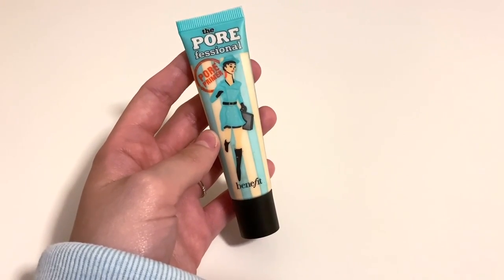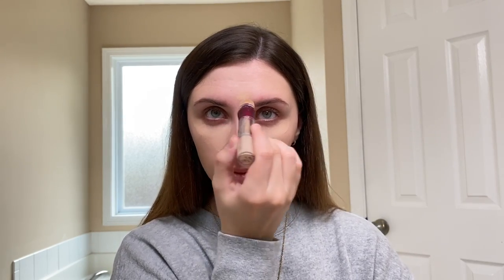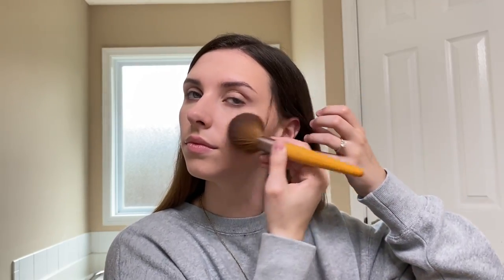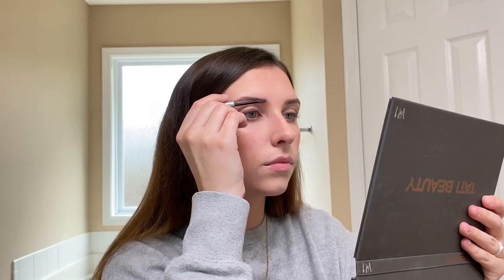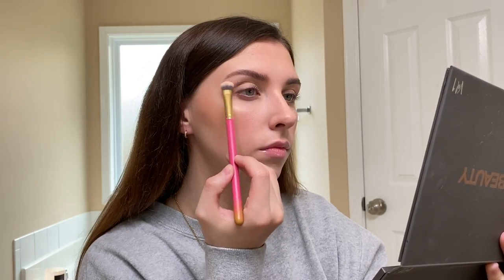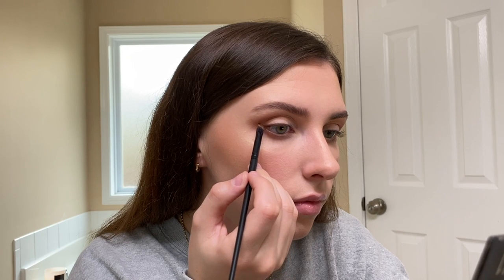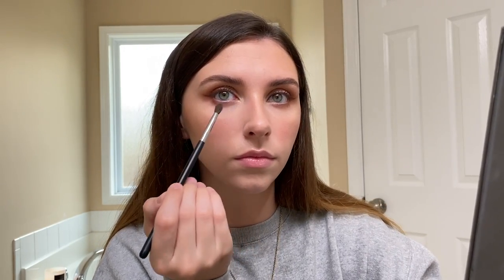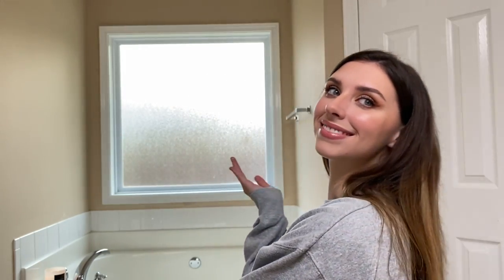EVERYDAY GLOWY MAKEUP LOOK | carly linsky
Hi guys! This is my first video and I am so excited to share this easy everyday makeup look with you guys.